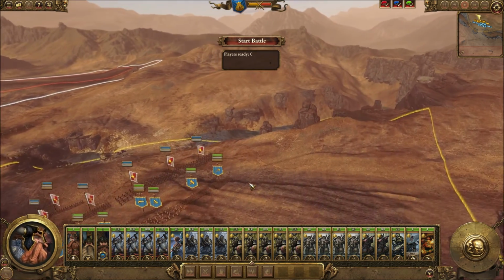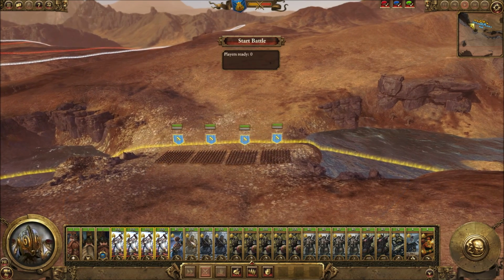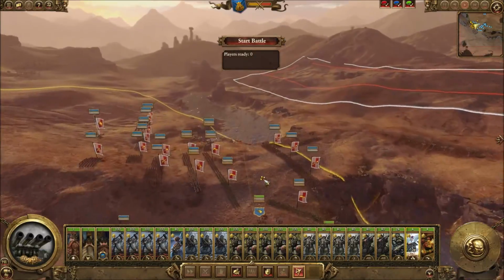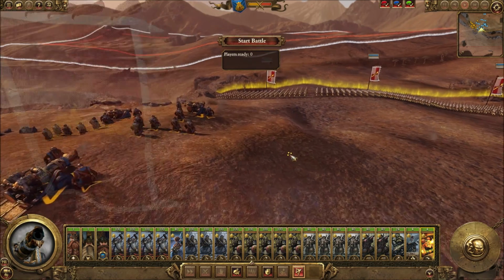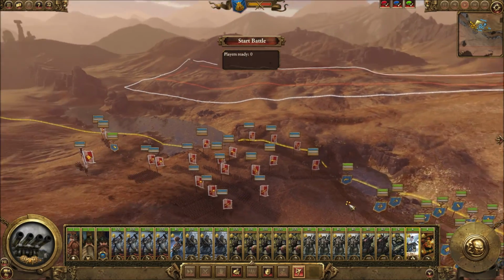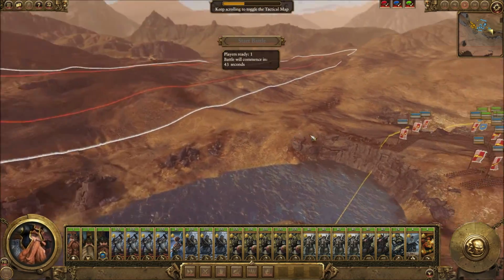Let's Play - Total War: Warhammer II | Holding Off the Undead (Multiplayer)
Welcome Back Everyone to some more Total War games. Me and my friends are a fan of playing "zombies", but since this is the Warhammer world, then that is quite possible with the Vampire factions. You will find us holding off a chokepoint map against the Vampire Counts with the Empire and the Dwarfs. We tried to find a balanced army composition that was challenging, but also not too hard that we will get wiped out.